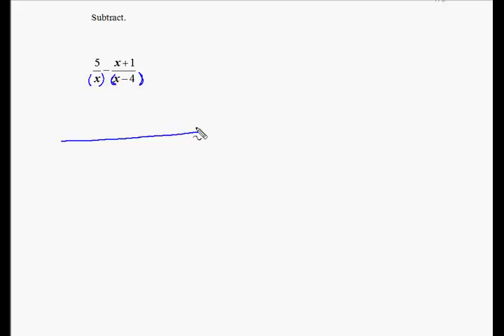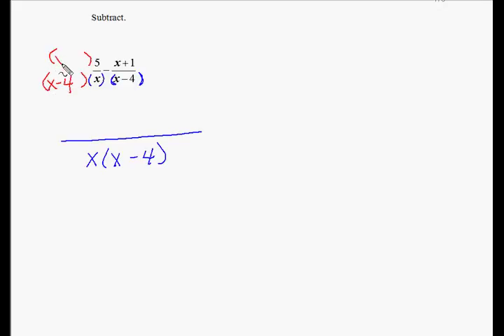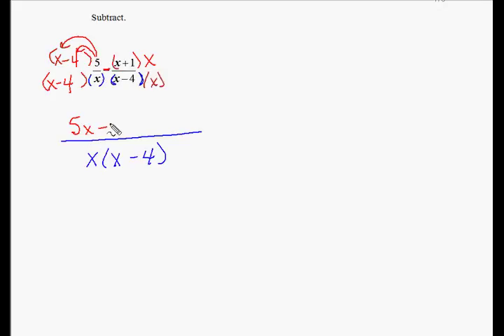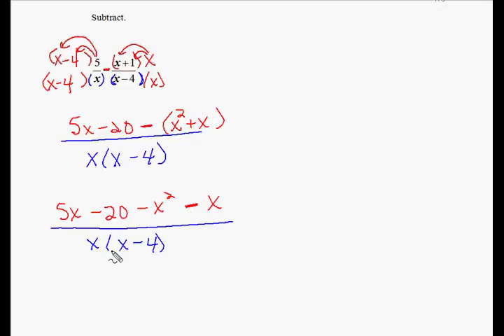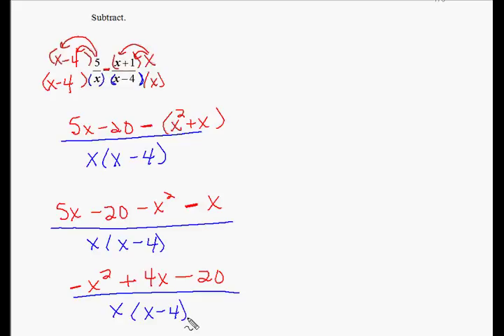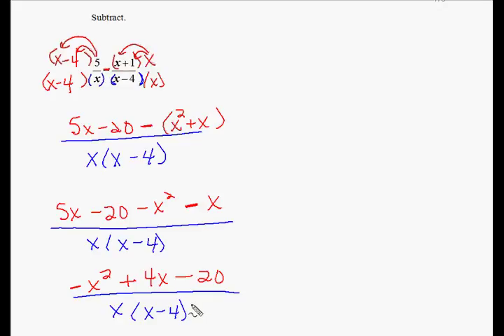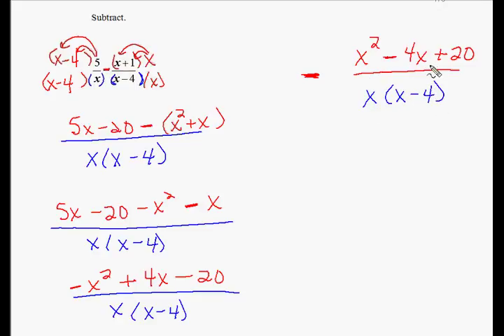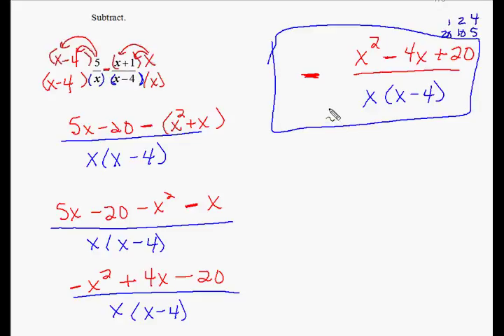25k Subtract Fraction containing variables example 1